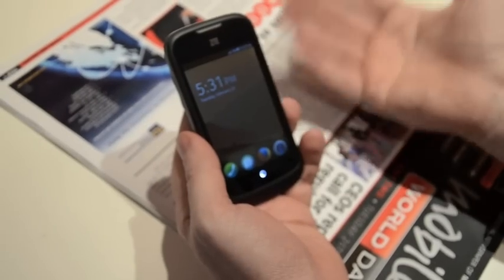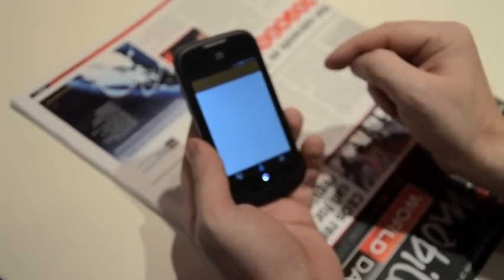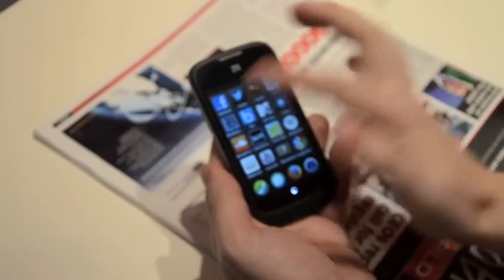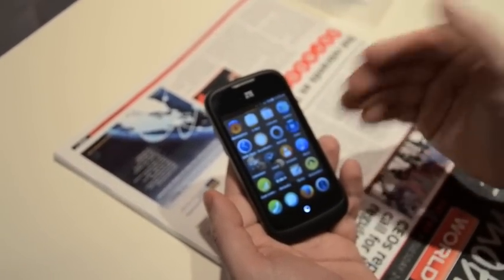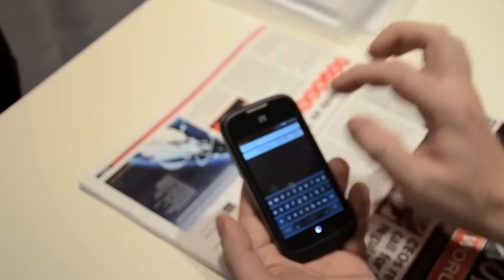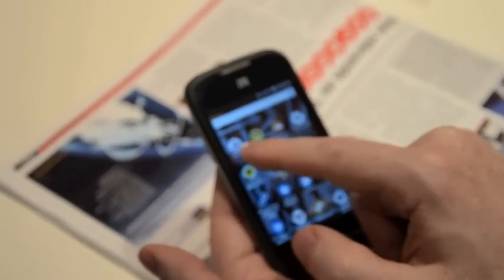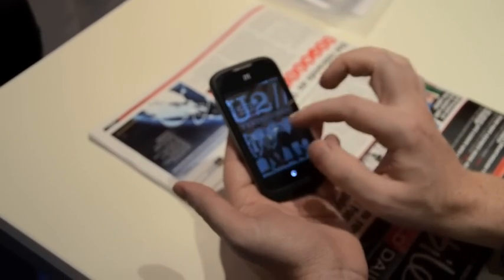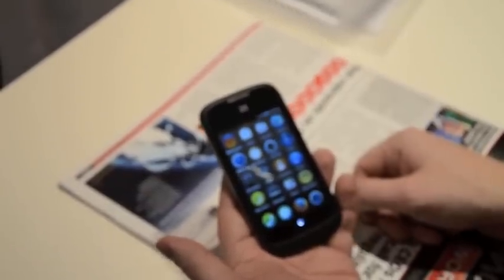Firefox OS Demo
Recorded at MWC Barcelona 2013. Christian Heilmann, principal evangelist for Mozilla, gave us a full demo of the new Firefox OS on the new ZTE Open.

for news, reviews and the latest mobile phone deals.